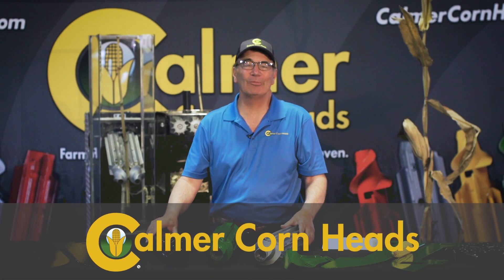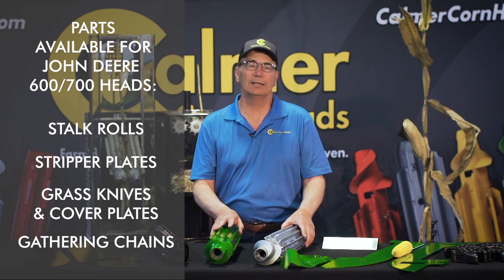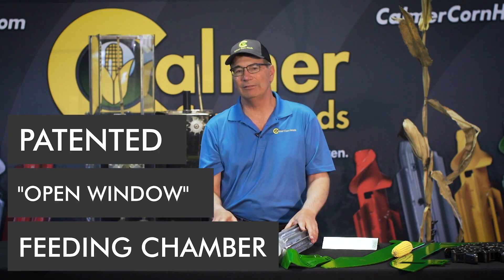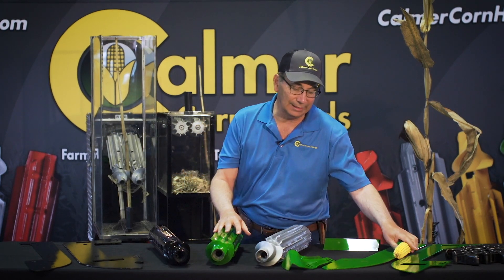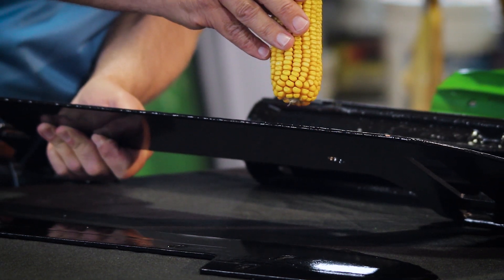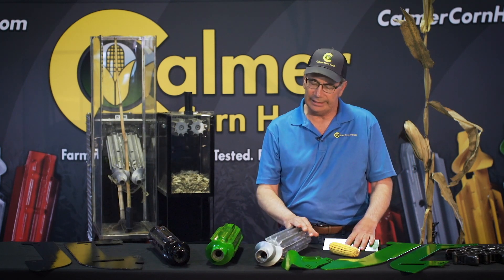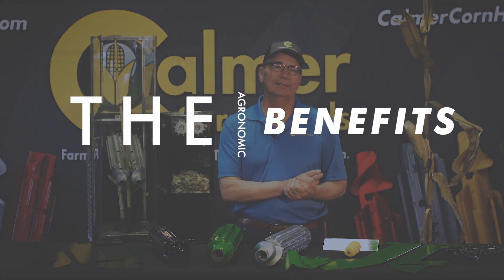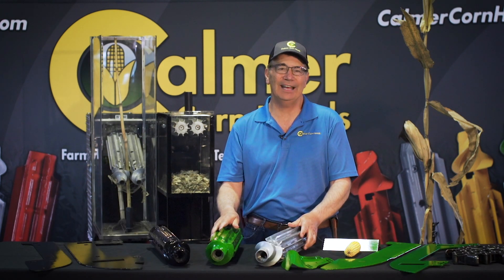Calmer Upgrade Kit for John Deere 600 and 700 Series Corn Heads (Detailed)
If you own a John Deere 600 or 700 Series Corn Head, Calmer's Patented Residue Management Upgrade Kit not only solves the problems with that corn head but also enables it to perform better than brand new from the factory.

Watch this detailed video of the problems Calmer has identified with the John Deere 600/700 Series Corn Heads and what upgrade components we've developed to solve these issues.

For more information on better managing residue with your corn head for easier planting and higher yields, visit at our John Deere 600/700 Series BT Chopper Upgrade Kit